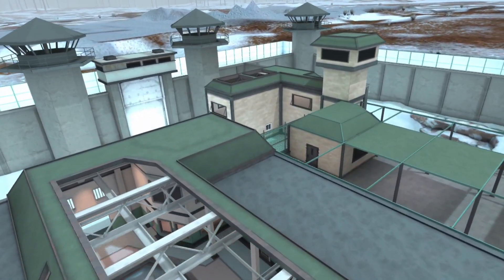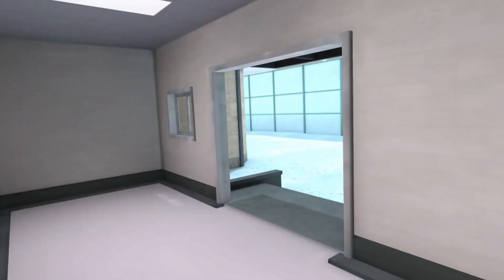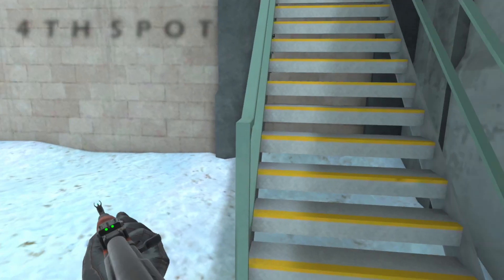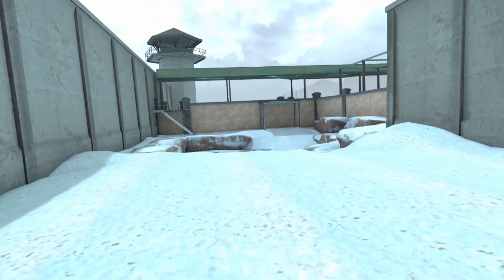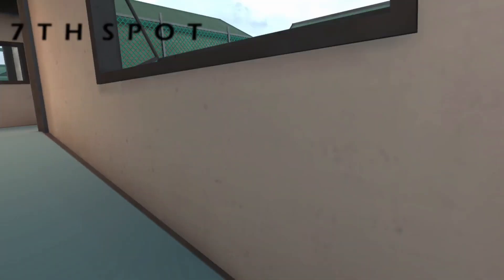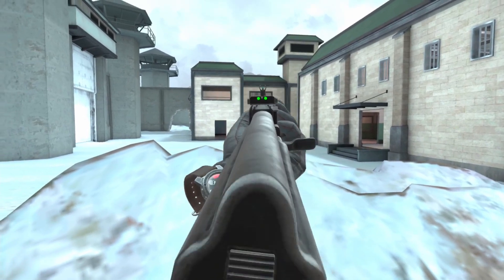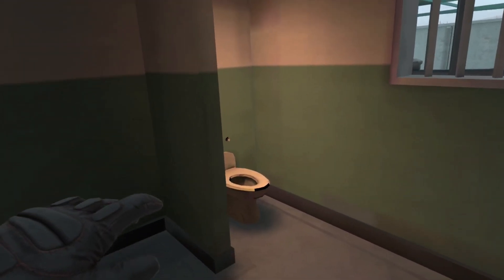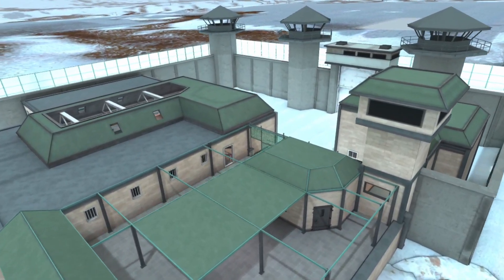PAVLOV SHACK TIPS N TRICKS - SIBERIA MAP GUIDE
This is a map guide for the map Siberia in Pavlov shack for the oculus quest 2.  This map guide for the map Siberia will show you the best spots and angles to get kills from in Pavlov shack.  Pavlov shack is one of the best oculus quest 2 games out right now.

pavlov shack beta
pavlov vr ww2
pavlov vr
pavlov shack tips n tricks
pavlov shack tips
COD vr